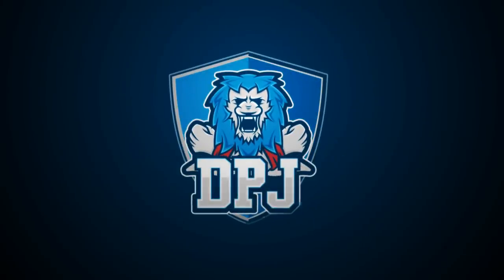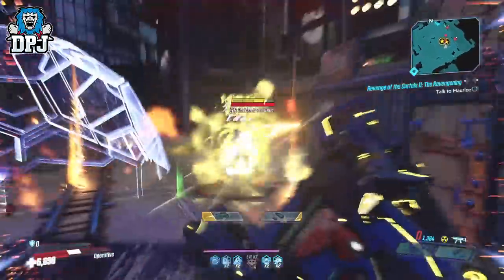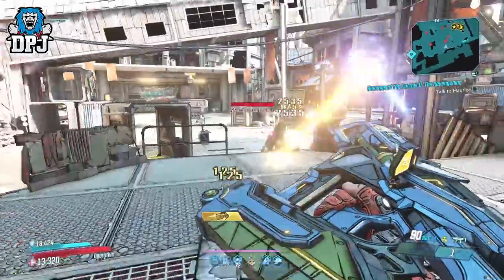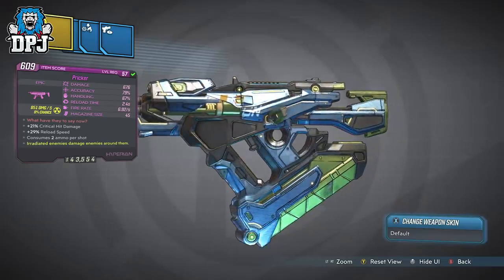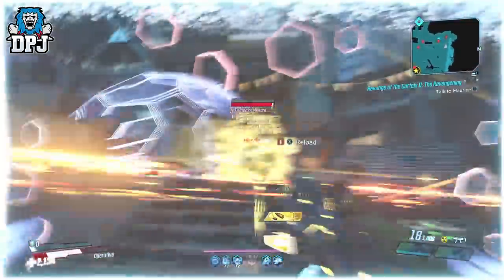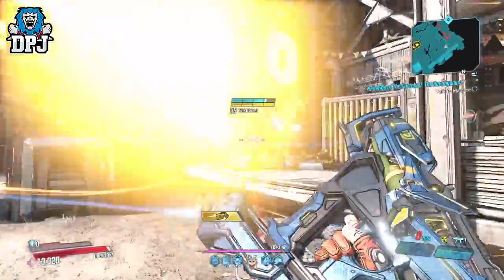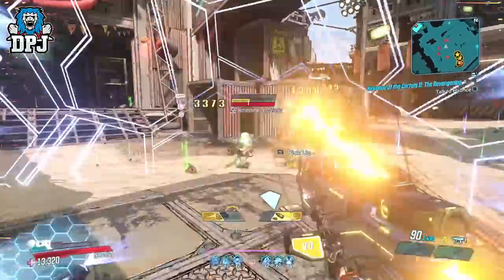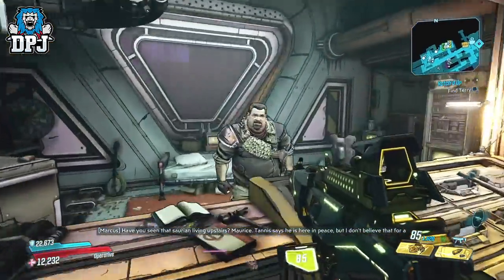This AMAZING SMG Tracks! But You MUST NOT GET IT - Borderlands 3 Amazing Quest Reward - The Pricker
Today in this Borderlands 3 video we check out this AMAZING SMG you shouldnt get quite yet.